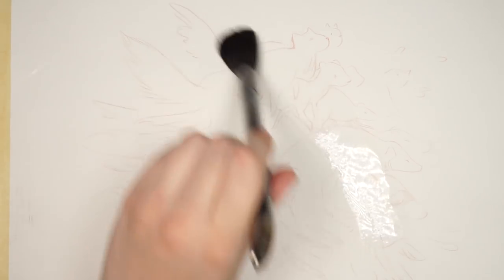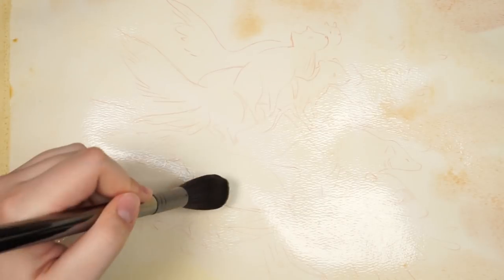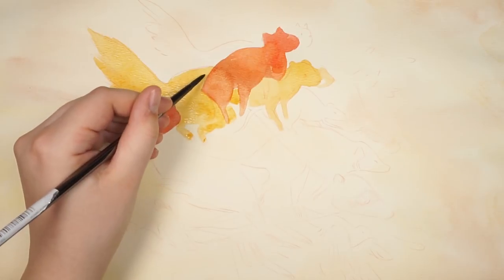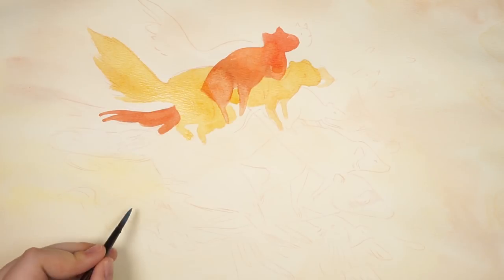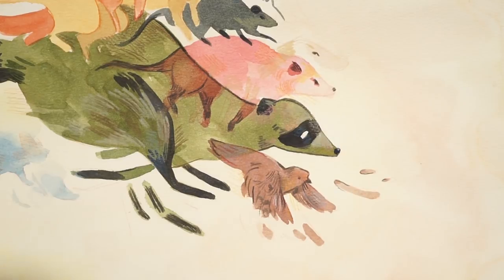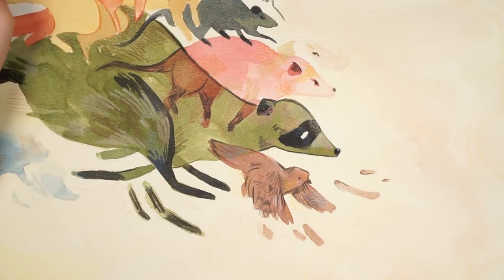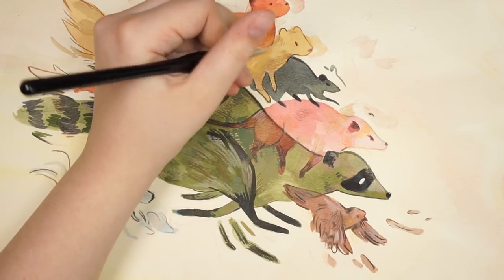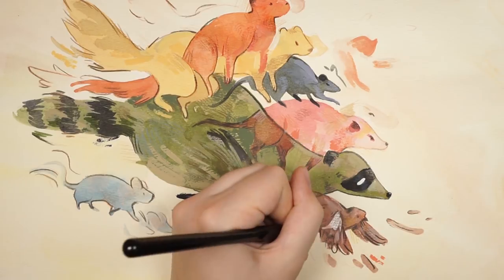A Flurry of Animals DRAW WITH ME [mix media fun]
Here's a chill video of me painting a bunch of animals with watercolour and mix media. Hope you enjoy!
Materials/Equipment
✻ Pencil Crayons -
✻ My Camera
✻ My lights

Music
✻"Kawai Kitsune" & "Divertimento K131"